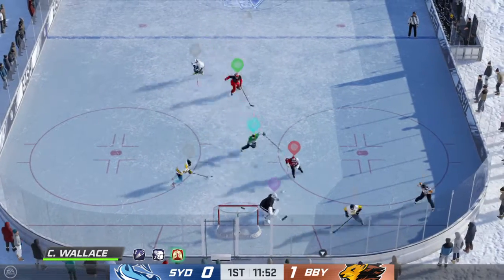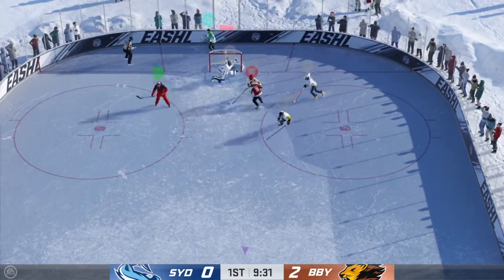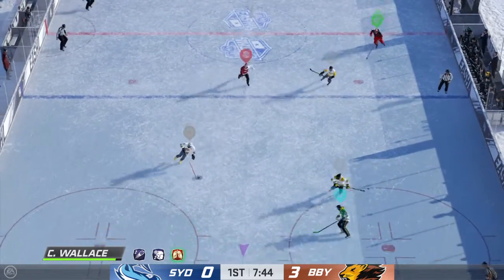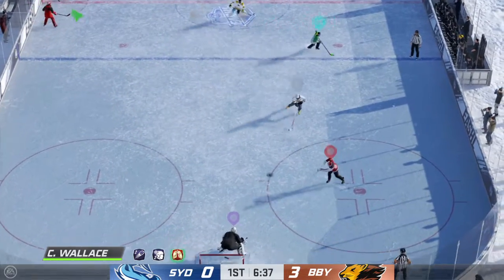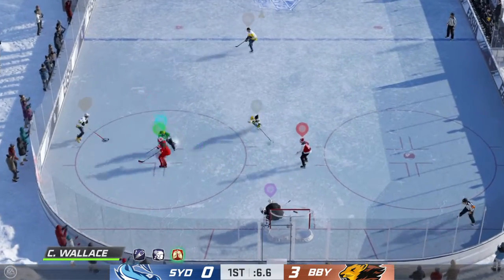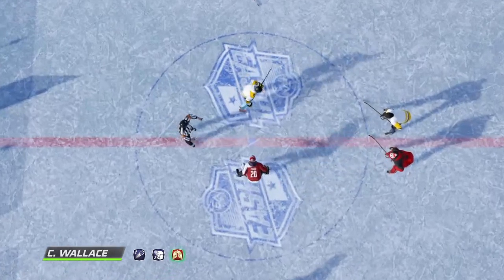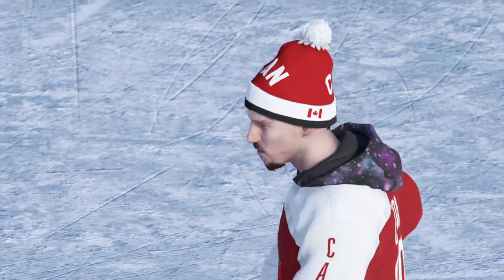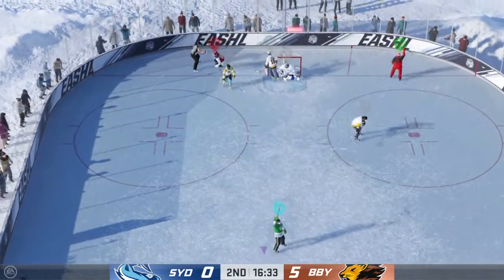5 Goals in 5 Minutes